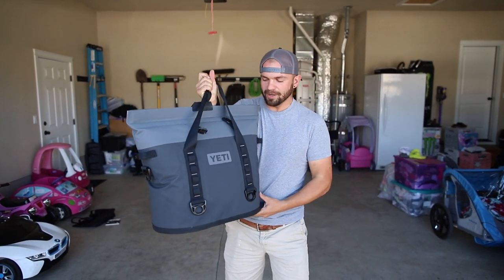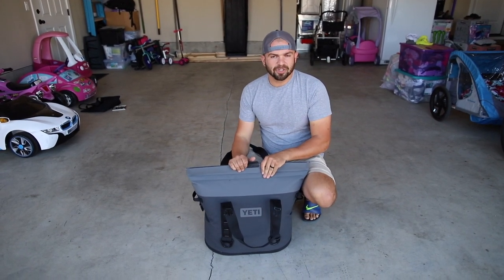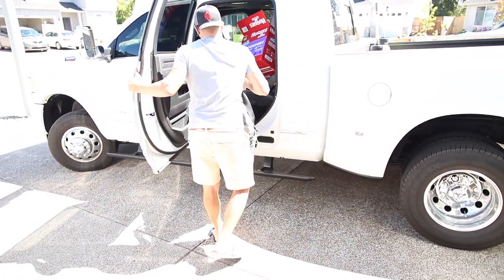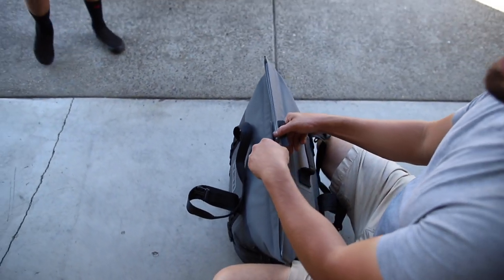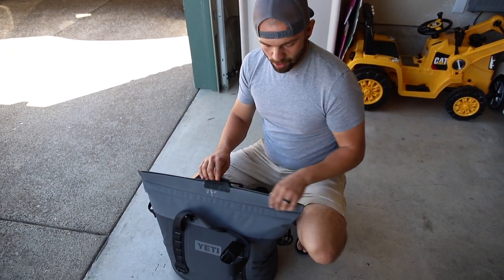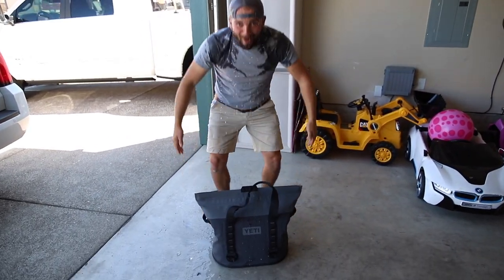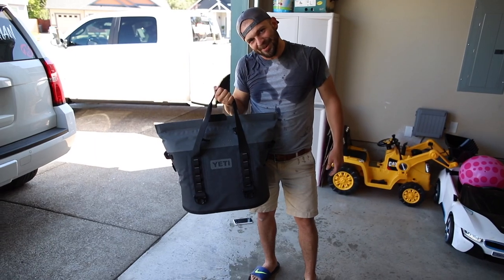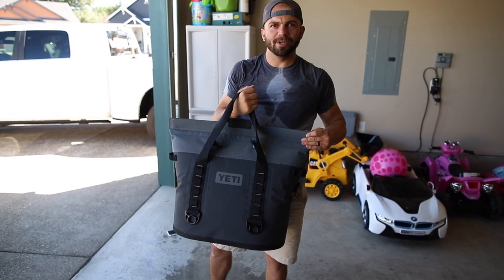YETI Hopper M30! Honest Review!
This Yeti M30 Hopper is quite the impressive cooler. Having just recently purchased it I decided to give as honest of a review as possible. I left a link in the description if you are at all interested in checking out this cooler, also some others that I also considered when I was looking for myself! Thank for checking it out!

YETI Hopper M30
YETI Tundra 35
YETI Tundra 45
YETI Tundra Haul

Below are some of the items that i personally use to create these videos. Follow the link below to purchase any of these said items and the channel will receive a small kickback to further support future videos being created on this channel. Thank you for the support!

Canon 6D Mark ii
Canon 24mm Mark ii
Canon 16-35mm Mark iii
Canon G7x Mark iii
Rode VideoMic Pro +
JOBY GorillaPod 5K
SanDisk Extreme Pro

Shoei GT-AIR2
Gloves Alpinestar
GoPro HERO8
GoPro Mic Adapter
Purple Panda Mic
Surewo Chin Mount